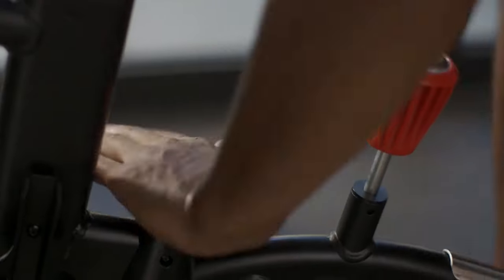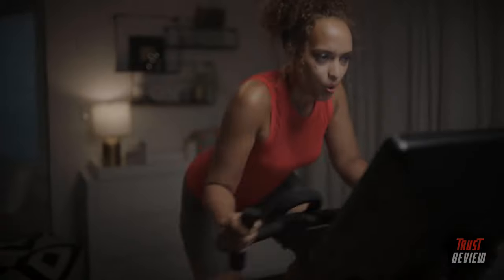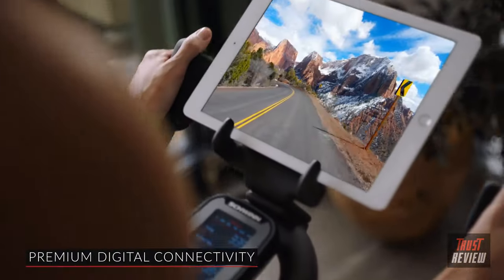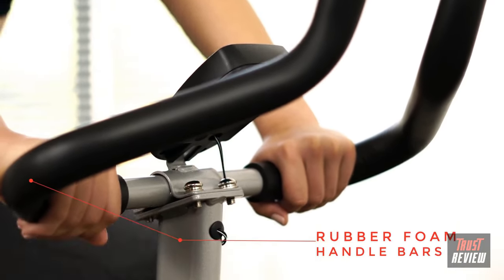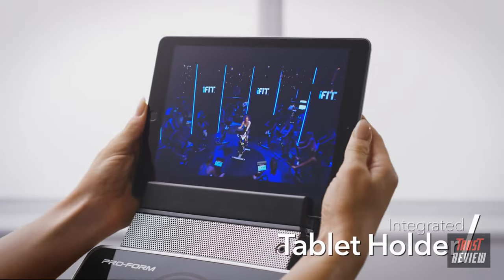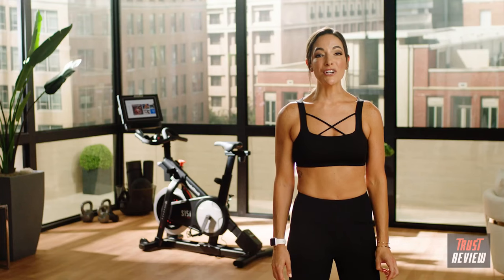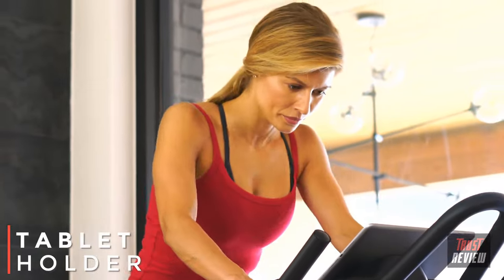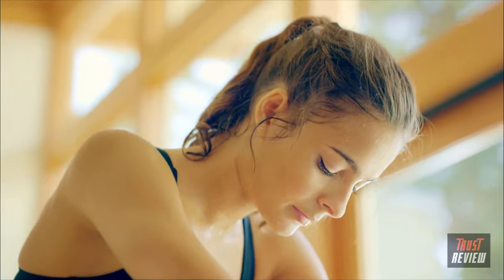The Best Indoor Cycling Bikes 2024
we've researched the Best Indoor Cycling Bikes options on Amazon saving you time and money.

1. Bowflex VeloCore Indoor Cycling Exercise Bike

2. Schwinn IC4 Indoor Cycling Exercise Bike

3. Sunny Health & Fitness Indoor Cycle Exercise Bike SF-B1203

4. ProForm Le Tour De France Indoor Cycling Training Bike

5. Commercial S15i Studio Cycle

6. Sunny Health and Fitness Endurance Magnetic Belt Drive Indoor Cycling Exercise Bike Stationary Bike - SF-B1877

7. Schwinn IC3 Indoor Cycling Bike

best spin bikes 2020
yosuda indoor cycling bike
best smart exercise bike
stationary bike
best commercial spin bikes
best spin bikes 2021
best indoor cycling bike under $500
peloton bike